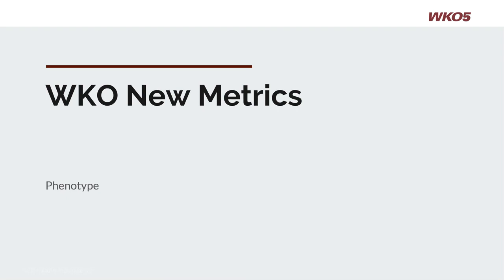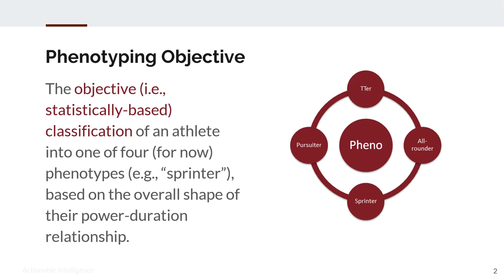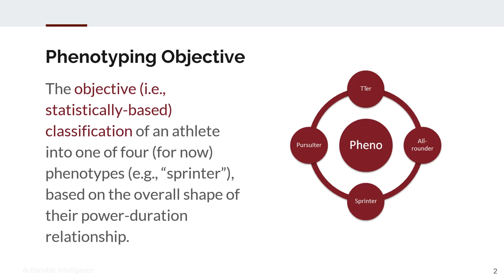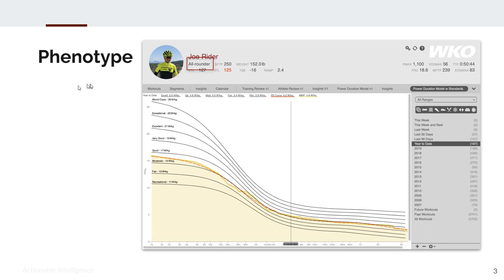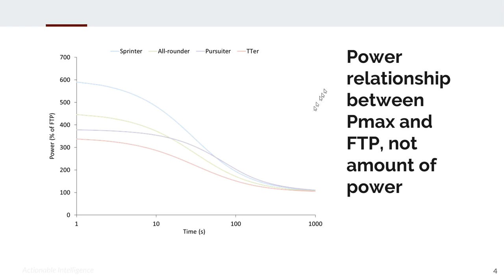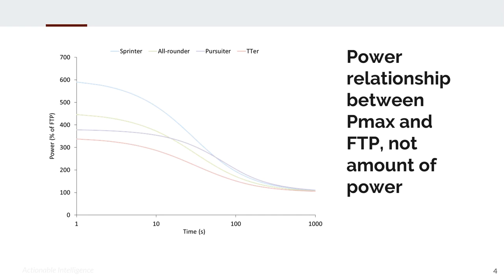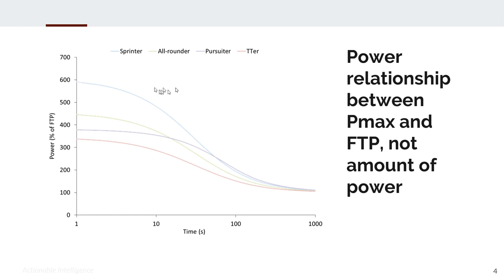Phenotype Defined - WKO Metrics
A brief overview of the Phenotype metric in WKO with TrainingPeaks WKO Product Leader Tim Cusick.